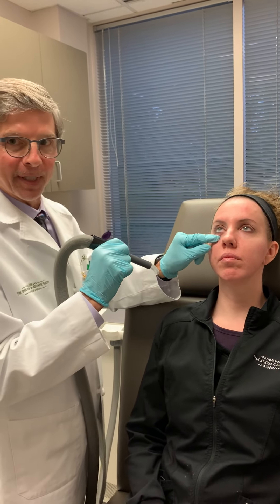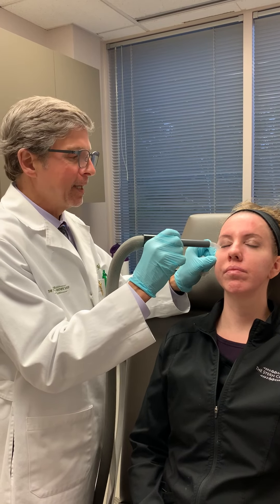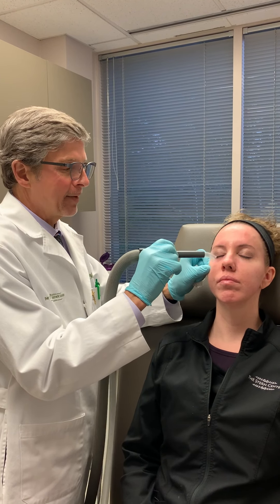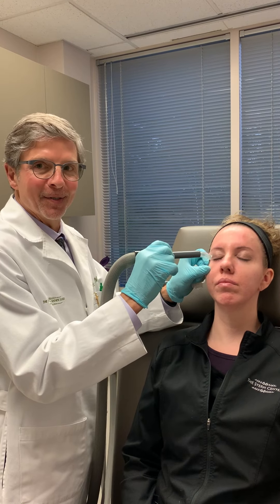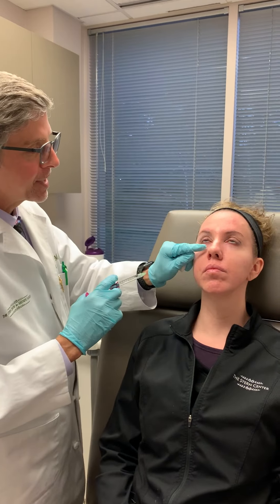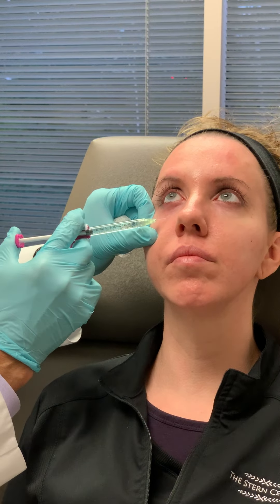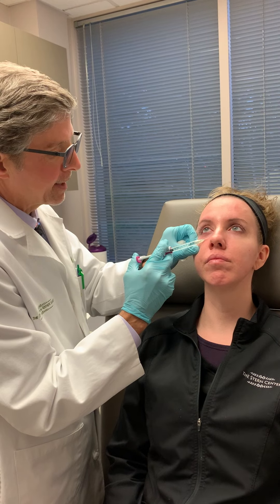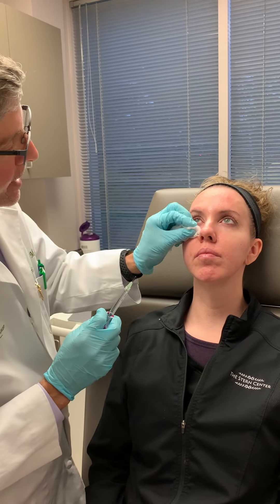Injecting Dermal Filler In Tear Trough Area To Reduce Appearance Of Dark Circles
If you’re concerned with the dark circles under your eyes 👀 you may be a good candidate for this procedure. Watch as Dr. Stern injects dermal filler into the tear troughs of the lower eyelid to lessen the appearance of dark circles. One of Dr. Stern’s distinguished areas of expertise as an Oculoplastic Surgeon is the facial anatomy of and around the eyes.

As a Master Injector 💉with over 20 years experience and one of the original allergan injection instructors, you can trust your face and eyelids when they are under the care of DrFredricStern ⚕️